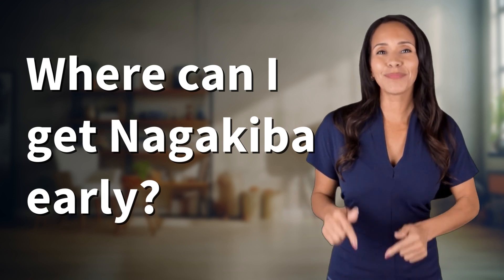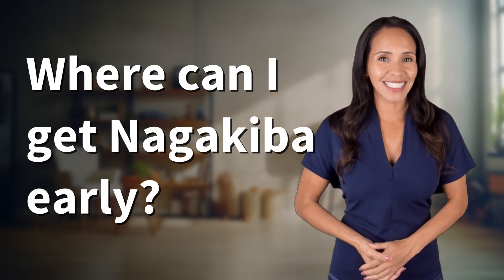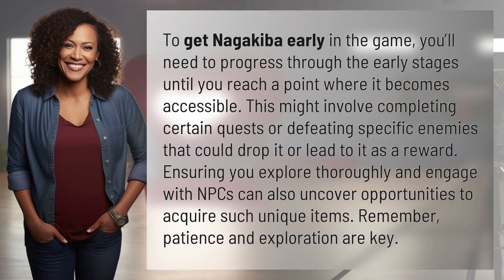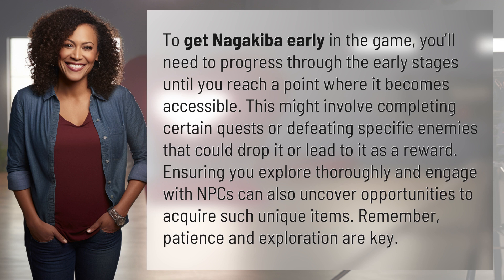Where can I get Nagakiba early?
Unlocking Nagakiba: Early Game Tips 👉 Nagakiba Tips 👉 Learn how to get Nagakiba early in the game by progressing through stages, completing quests, defeating enemies, and engaging with NPCs. Discover the key to unlocking this unique item with patience and exploration.

Laura S. Harris (2024, March 28.) Where can I get Nagakiba early?
    🌐 AskAbout.video